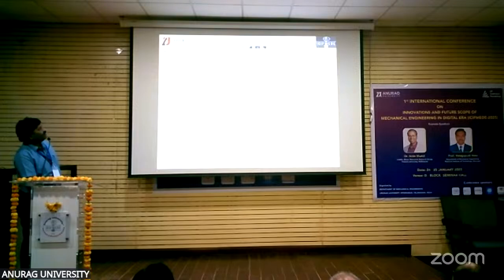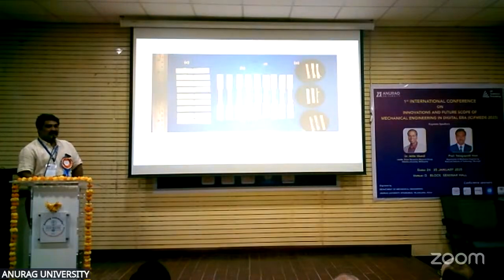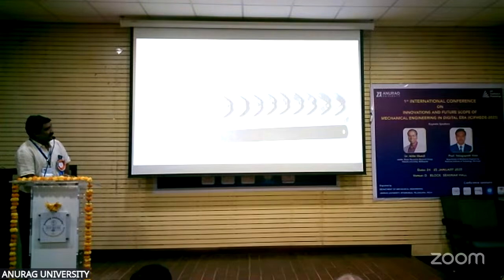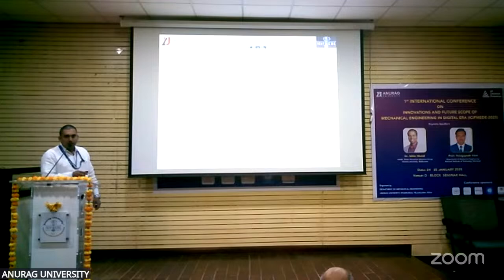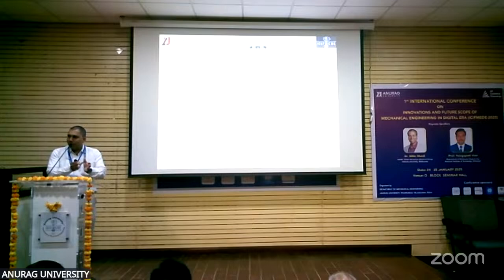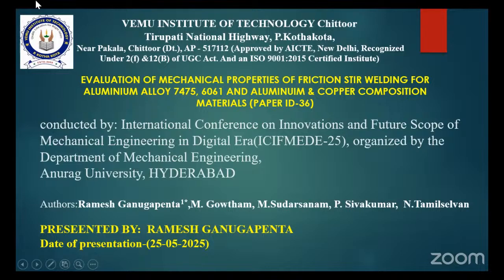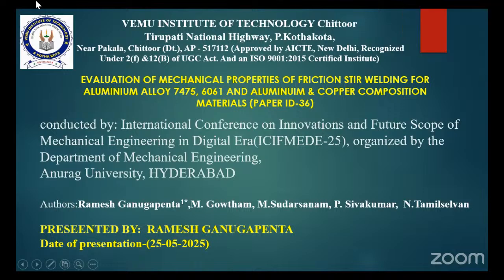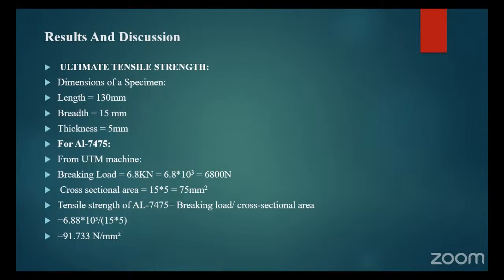ICIFMEDE - 2025, Day-2, Session-3